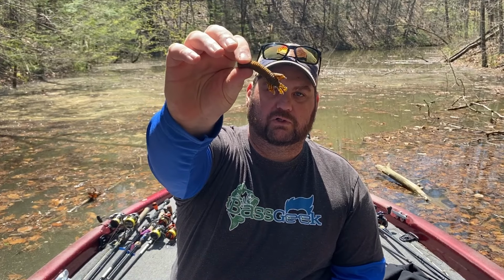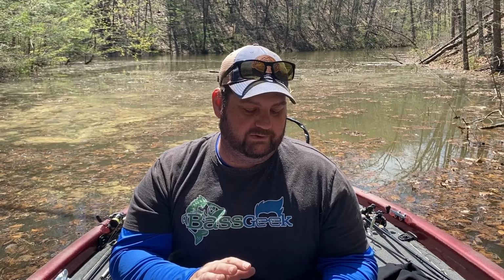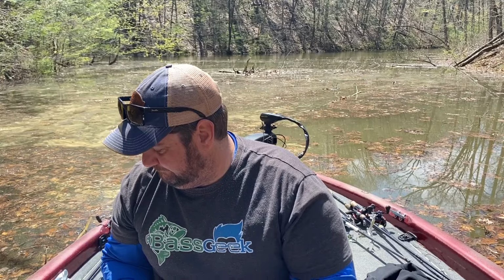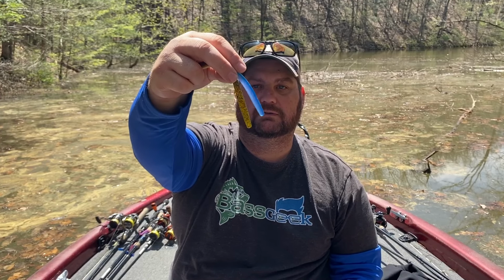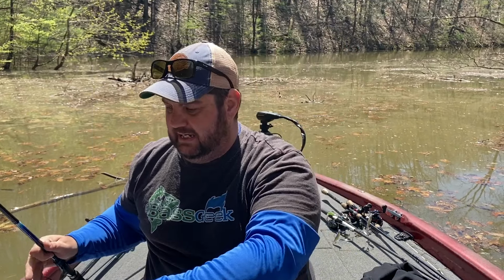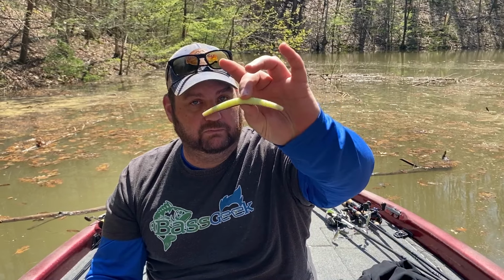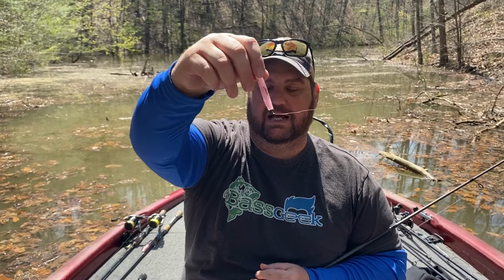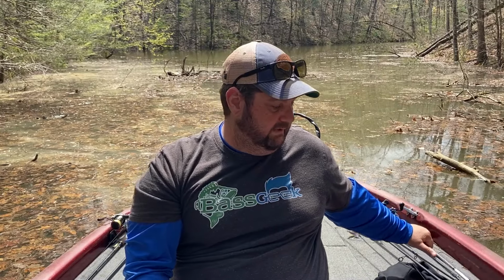Best Worms for Spawing Bass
What are the best worms for spawning bass? What worms do I use when the largemouth and smallmouth move up on the bed? What are the colors worms that work in any water condition? What are the worm rigs that are most successful? Watch BassGeek as I share all this to help you catch those spawning, bedding bass.

Ned Rig Combo
Reel - Lew's Mach Crush
Rod - Lew's TP-1Black
MainLine: Power Pro Spectra 10lb
Leader: Gamma
JigHead - Zman Shroomz 1/5

Flick Shake Combo
Reel Lew's Speed Spin
Head: Mustad Weedless Wacky 1/8

Boat Electronics:

Humminbird Graphs
Humminbird 360

Camera Gear:

3x's Gopro Hero 5 Blacks
Rode Video Mic Go
Saramonic SR-XM1 Omnidirectional Microphone Plug and Play Mic